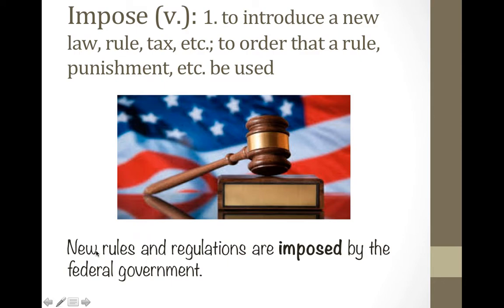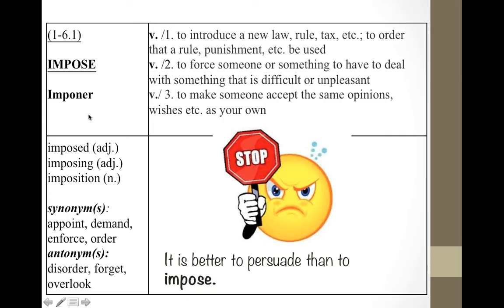1-6.1 AWOD "impose"